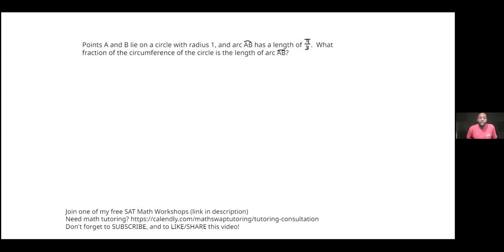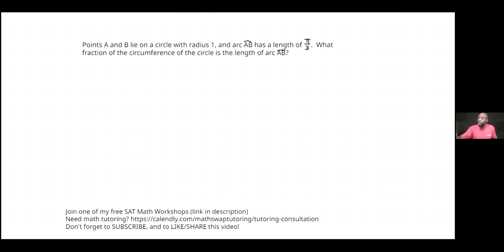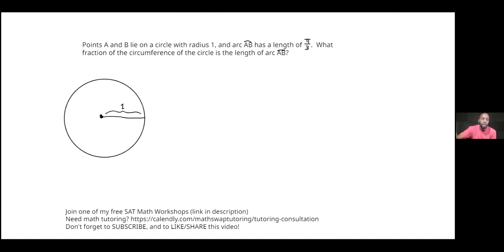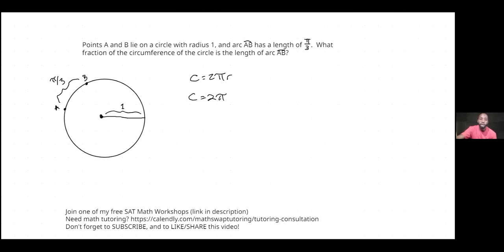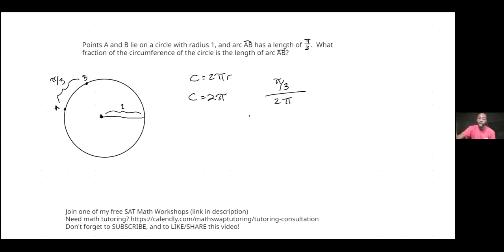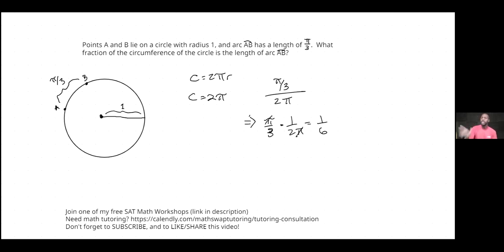Arc length and circumference | SAT Math Practice | Math Fun